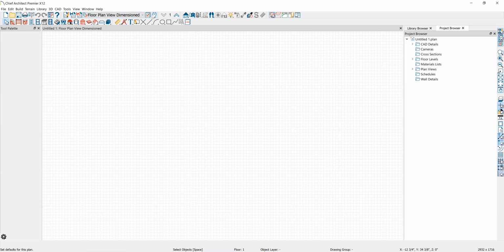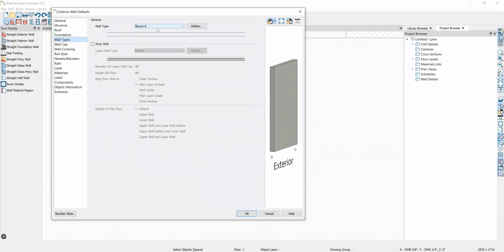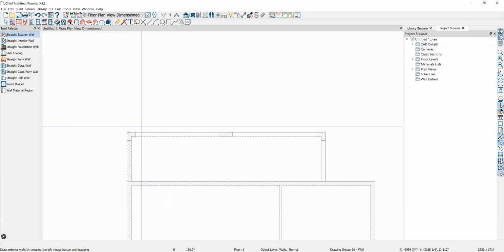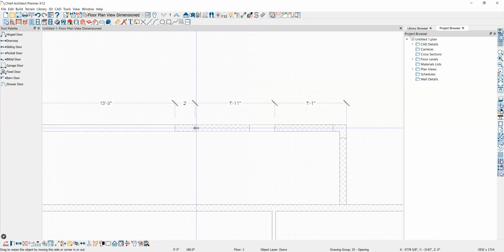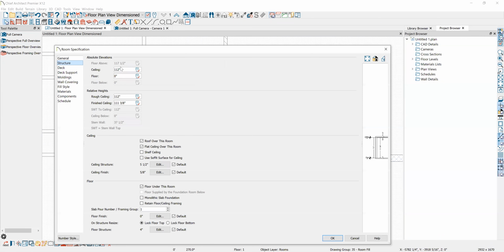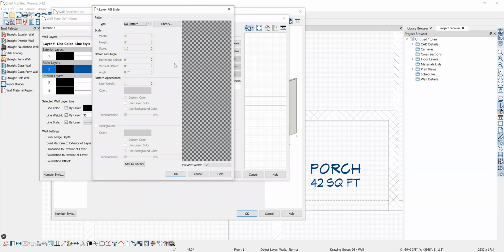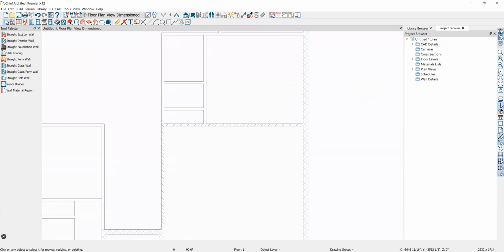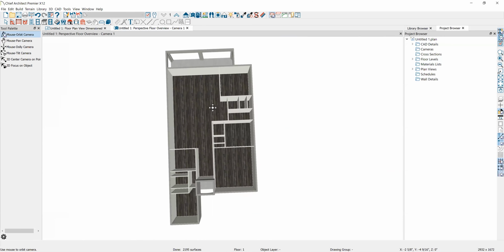importing and tracing cad drawings